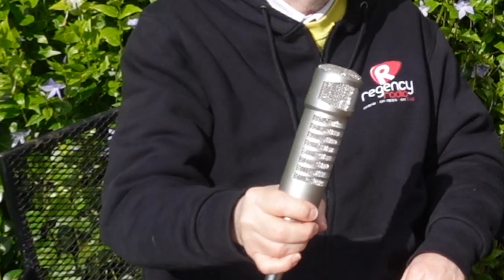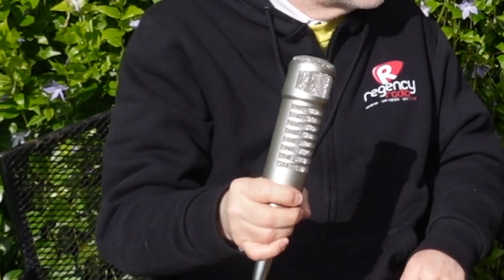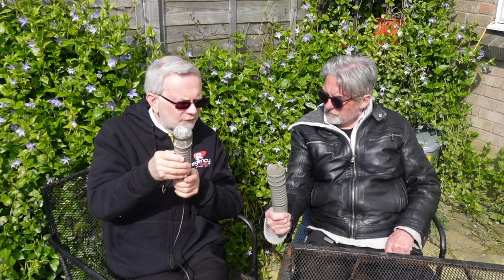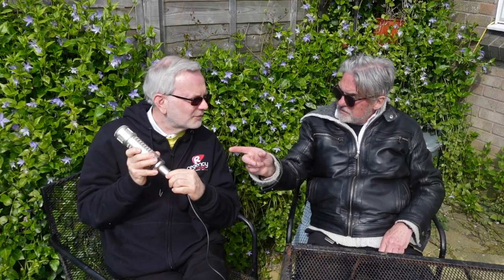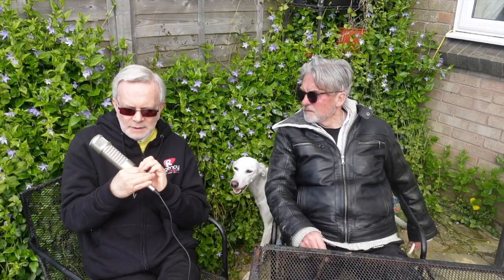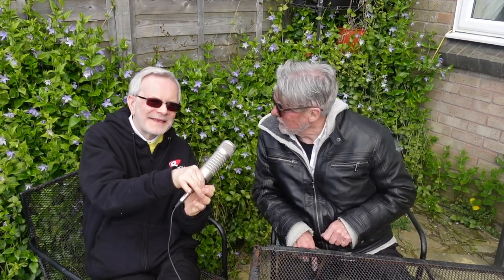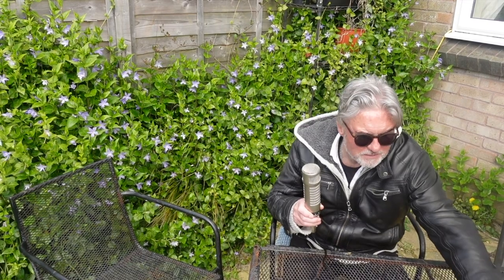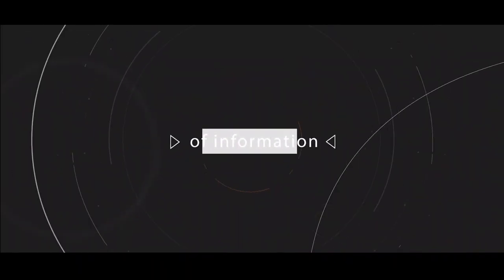The Electrovoice RE27 ND tested in The microphone garden.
We tested the Electrovoice RE27 ND tested in The microphone garden and compared it to the RE20.